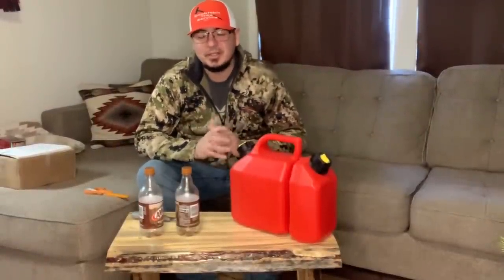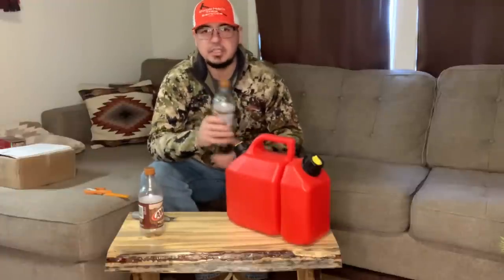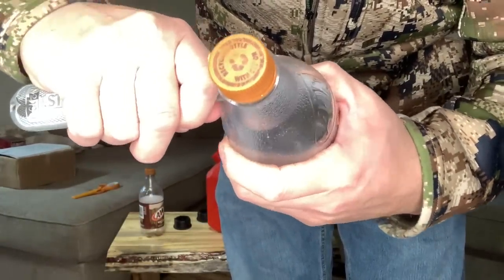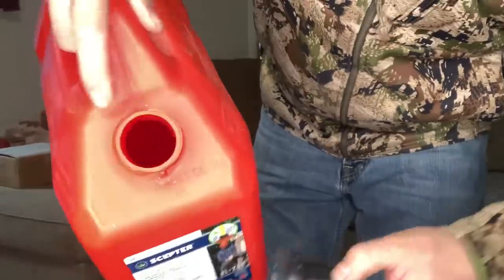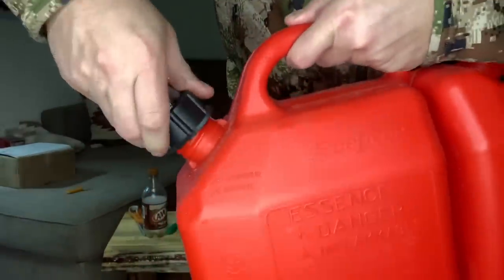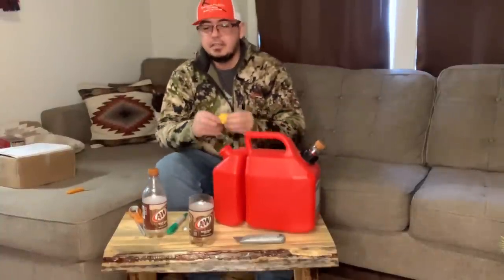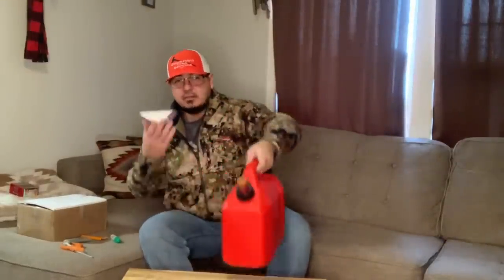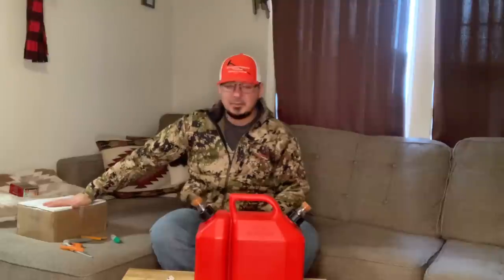Combo Can Hack!!! A&W Pour Spouts!!!Sponsored